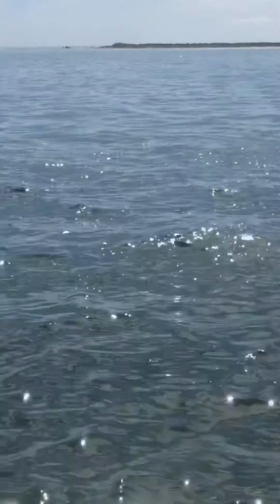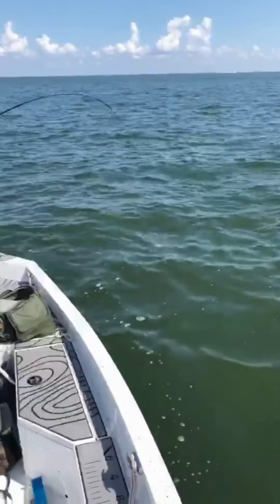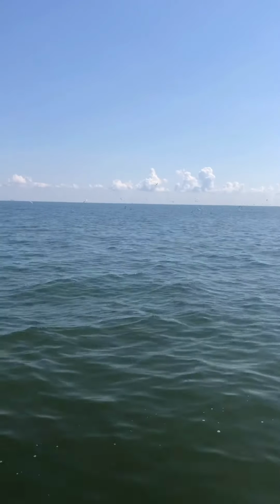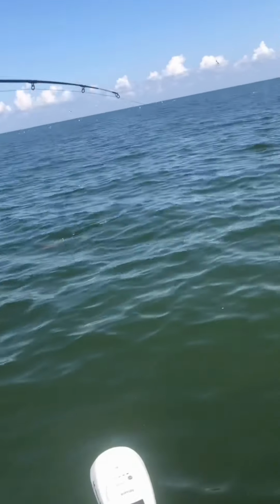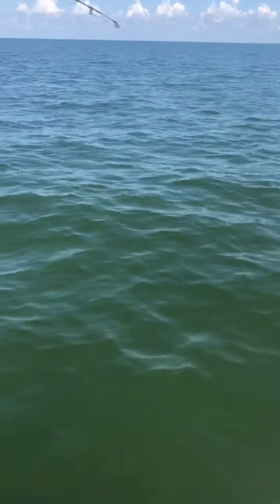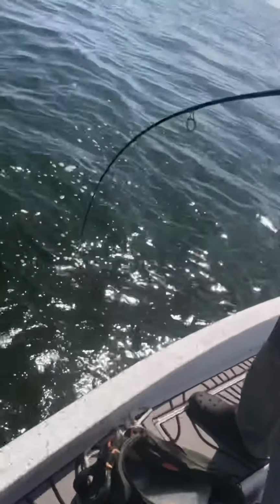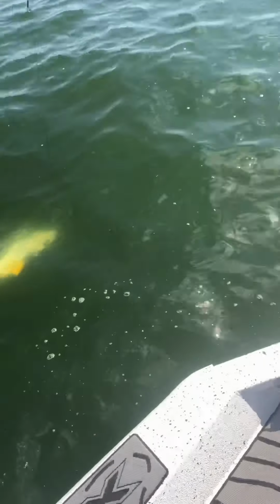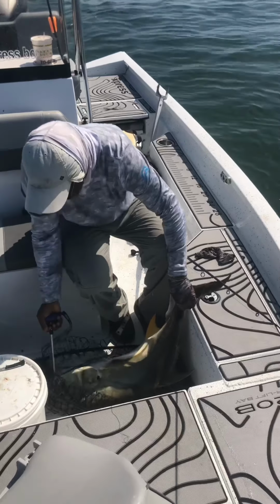Blacktip shark feeding frenzy and A big Jack landed